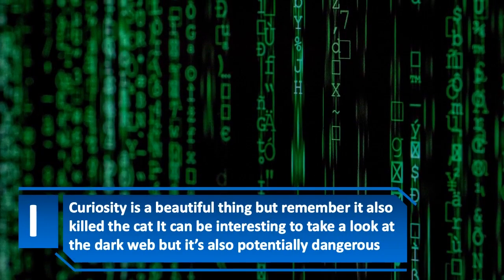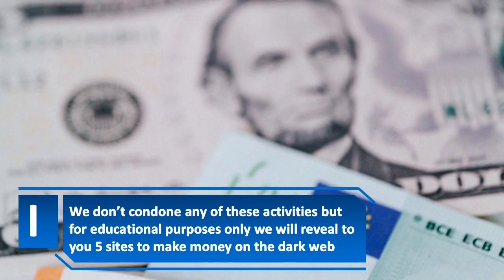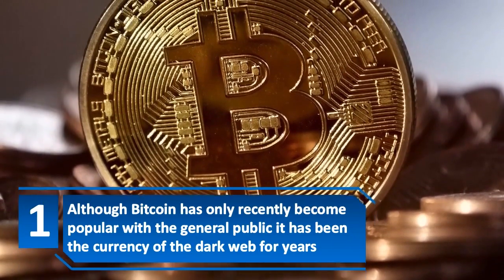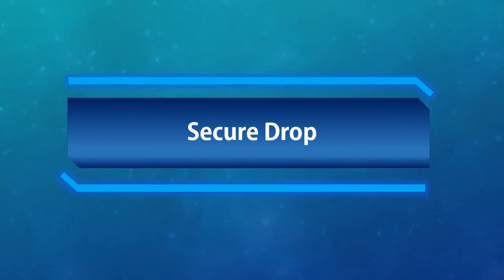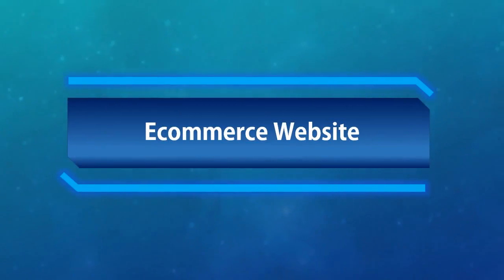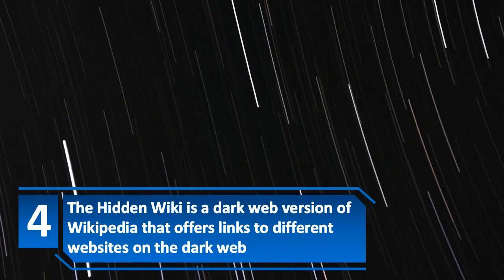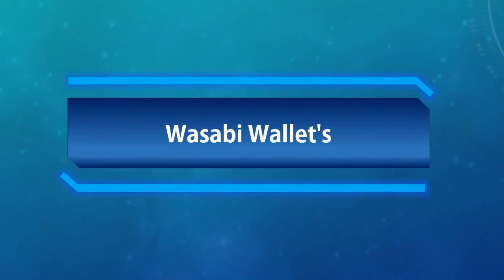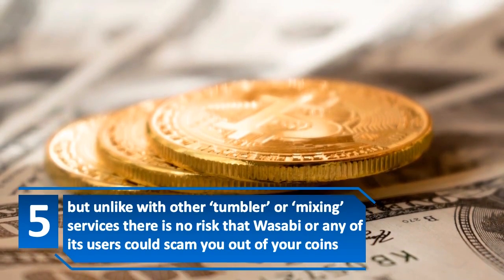5 Dark Web Sites To Make Money (How To Make Money On Dark Web free)(Dark Web Money Sites)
Today Creative Vision presents 5 Dark Web Sites To Make Money aka How To Make Money On Dark Web free aka Dark Web Money Sites, So if you are interested in :
sites to make money on dark web
dark web money
how to make money on dark web free
earn money from dark web
dark web counterfeit cash
dark web money earn
dark web, darkweb,deep web tor, hack, legally, make money on dark web, earn online, illegal ways to make money fast, bitcoin, illegal Ways To Make Money, illegal ways to make money online, money, tricks, make money fast, how to make money fast, how to make money online, cryptocurrency, passive income, how to, videos, tips, make money online, culture, world, exclusive, independent, underground, how to make money, how to make money as a teen, life hacks, hustle, fraud, scam, how to get rich fast
than this video is for you. ENJOY !!

LINKS
NordVPN (for maximum anonymity on the Darkweb) :